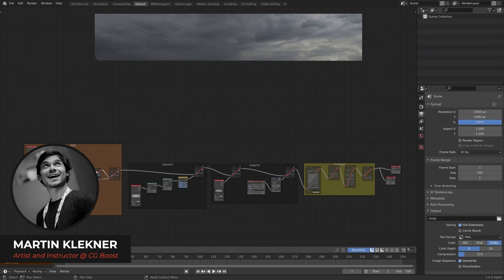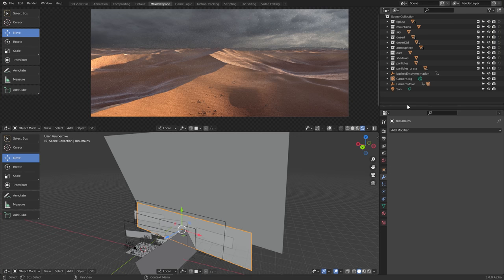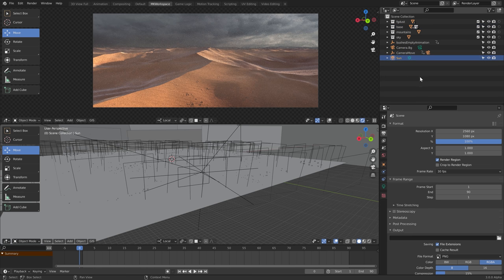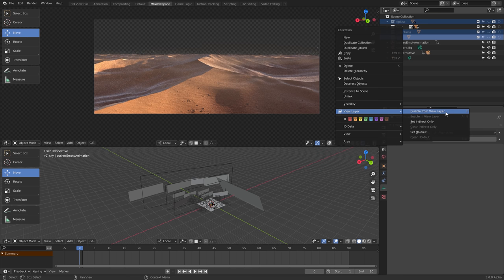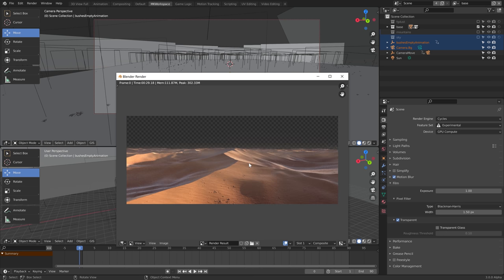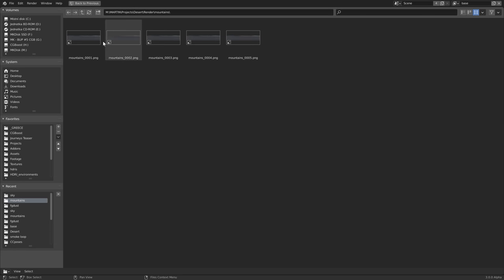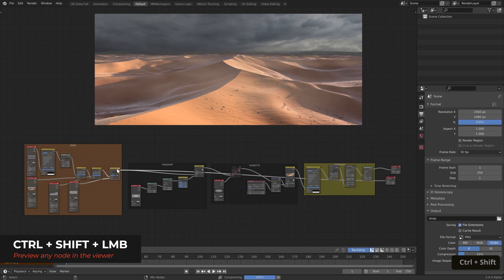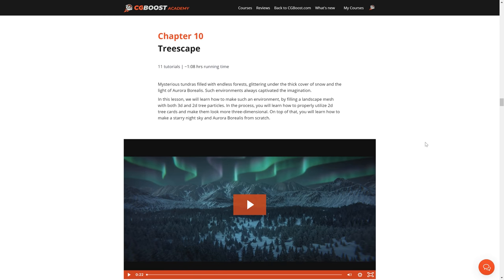Introduction to Compositing in Blender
In this video, @MartinKlekner  introduces you to a topic that is not mentioned nearly enough - Blender compositing. In this case, environment compositing, but you can apply this workflow to any of your 3d scenes. We will go through dicing up your scenes into Render Layers, rendering them out and then compositing the image sequences and improving upon the render.

CHAPTERS
00:00 - Intro
00:51 - Before you start
01:23 - Scene overview
06:19 - Intro to Render Layers
08:55 - Render Overrides
09:27 - Rendering Render Layers
14:05 - Naming image sequences
14:55 - Render setup and Output settings
20:00 - Denoising in Compositor
22:07 - Intro to Compositor
28:40 - Quick color correction
30:53 - Adding light glow element
33:16 - Vignette
35:25 - Contrast, Blur, Chromatic Aberration
37:48 - Outro

MARTINS SYSTEM
CPU: Intel Core i7-7700K 4,2 Ghz
GPU: GeForce GTX 1070 Ti
RAM: 64 GB